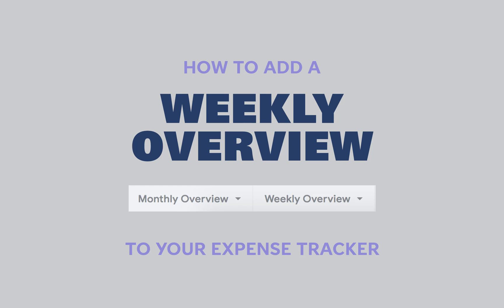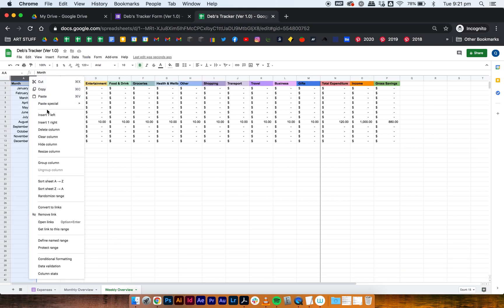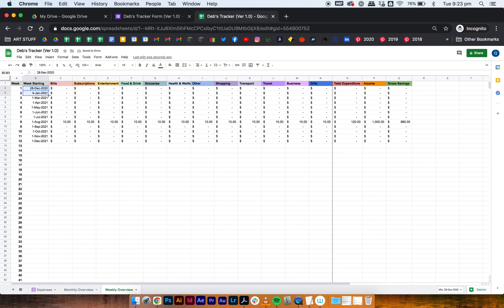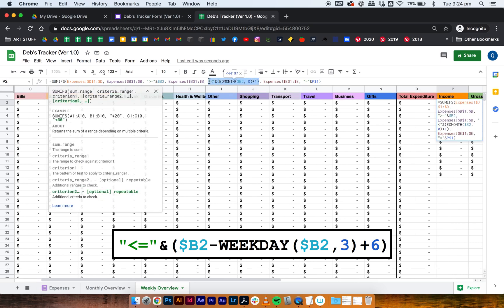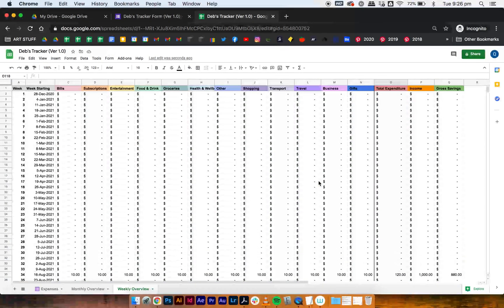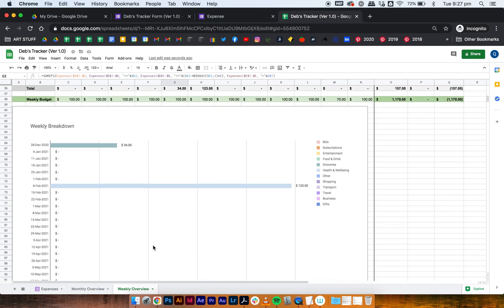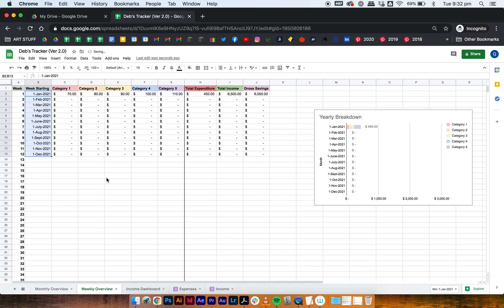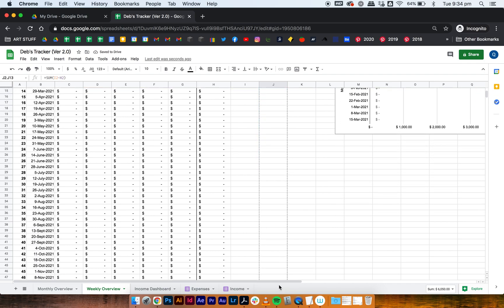How to add a Weekly Overview to your Expense Tracker | Debbbag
Today I'm going to teach you how to add a weekly overview your tracker so you can see how much you're spending a week! Shoutout to Asif who kindly shared the Weekly formula with me in the comments of my other video! ^_^

I just discovered that angled brackets aren't allowed in this description box so please check the pinned comment for the copy-and-paste formulas T_T